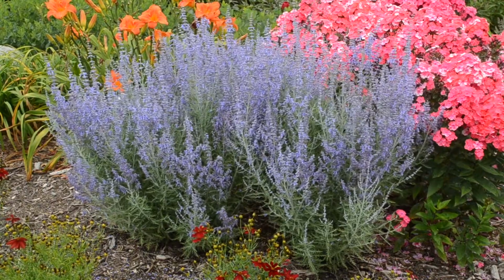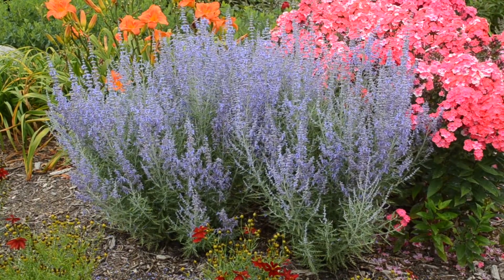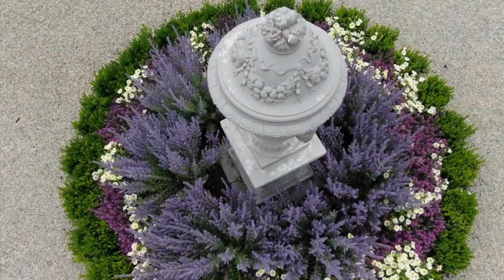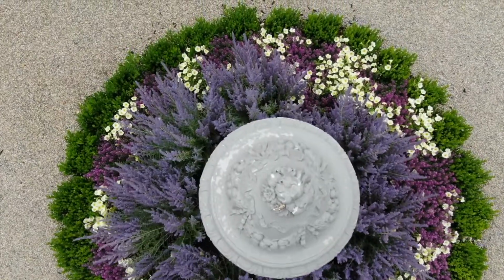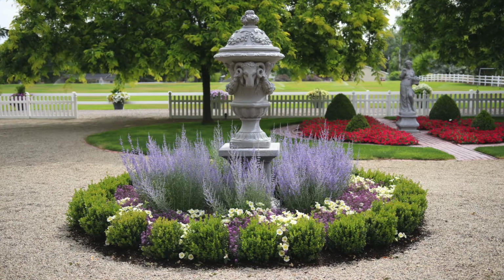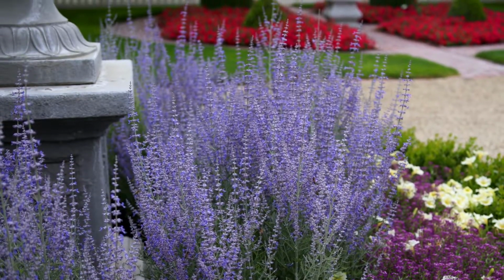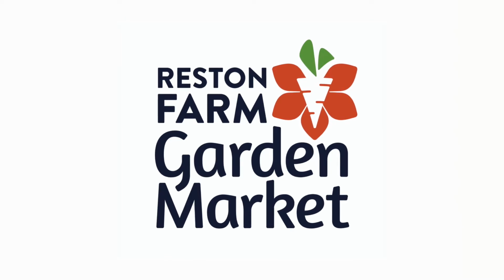Proven Winners' Russian Sage 🌿 'Garden Answer' Laura 🌿 Reston Farm Garden Market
Reston Farm Garden Market, in Reston, Virginia, offers premium Proven Winner plants. Come on by and see our fantastic selection.

Reston Farm Garden Market
10800 Baron Cameron Ave
Reston, VA 20190